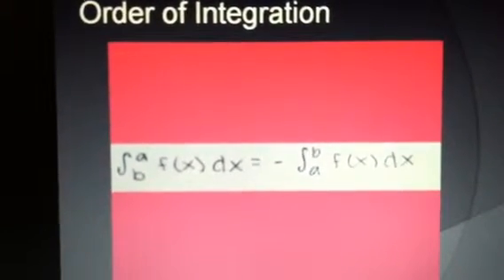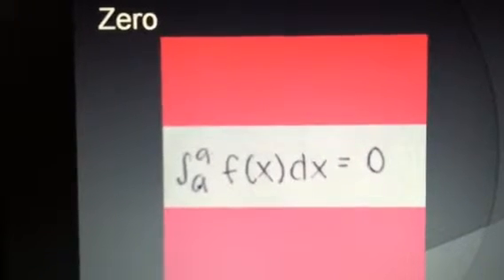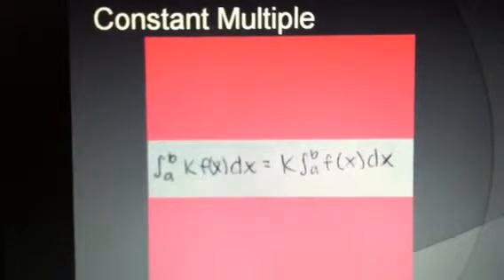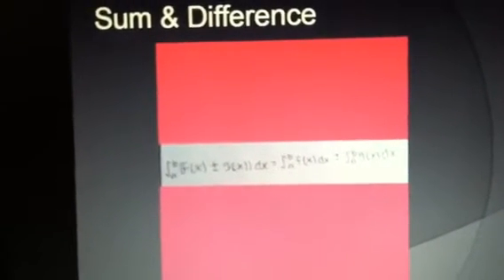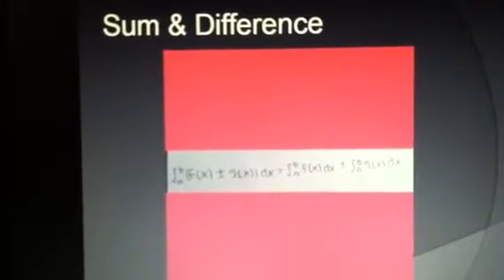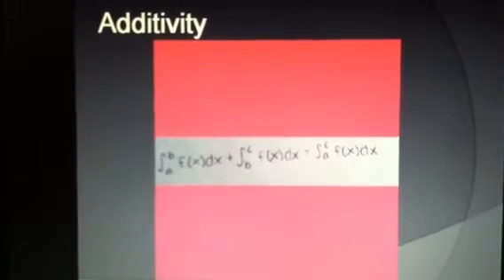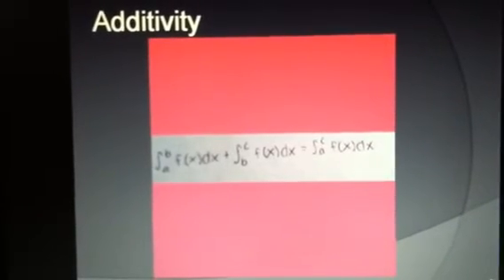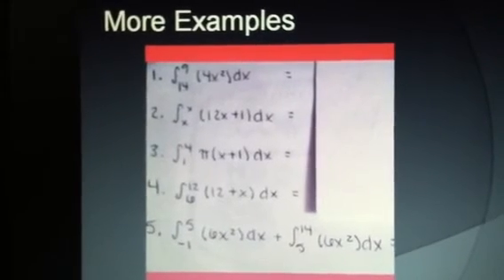5.3 Definite Integral (again)